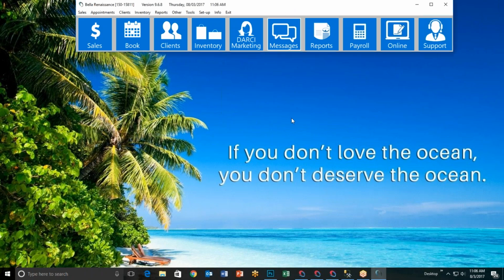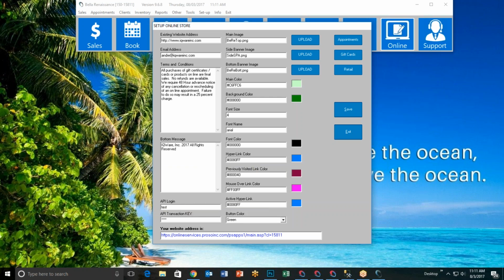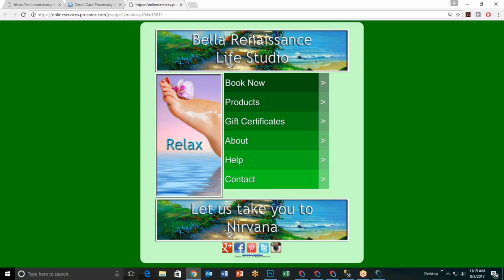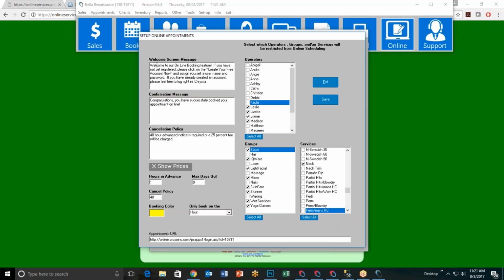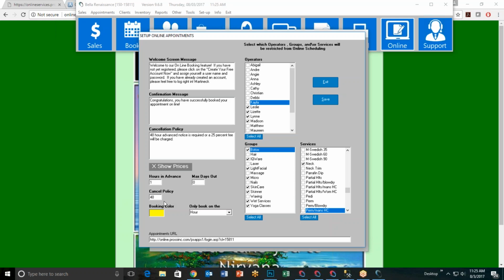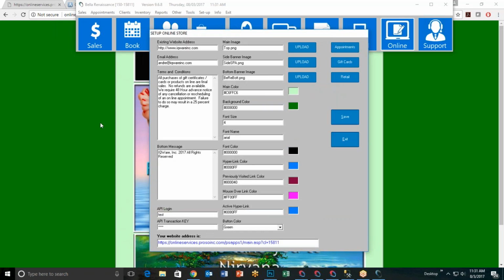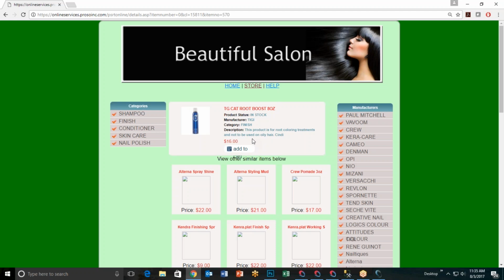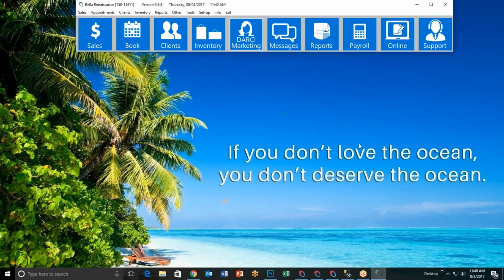2017 08 03 11 05 Transcend On Line Store for App Setup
On Line Store Class for App Setup